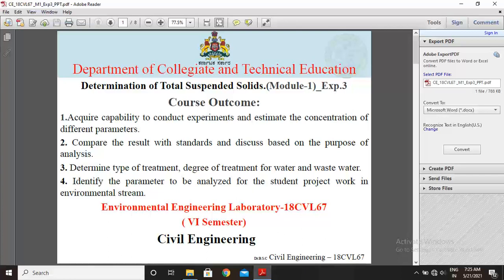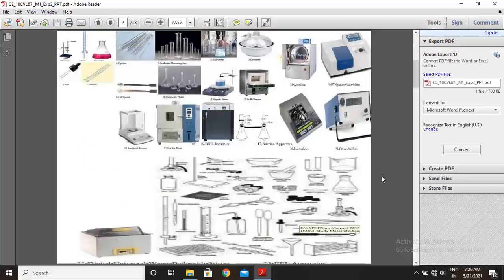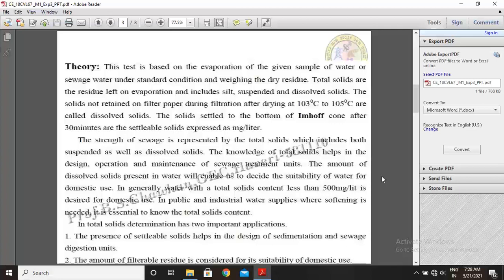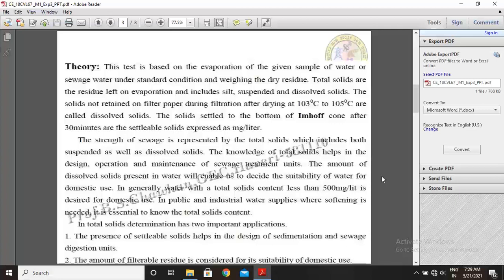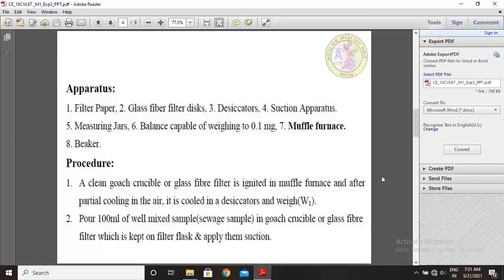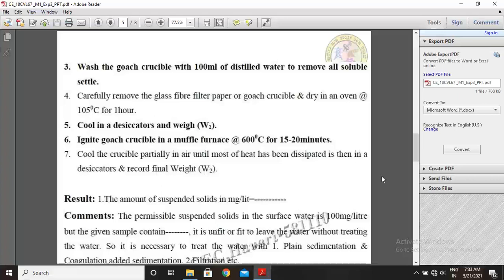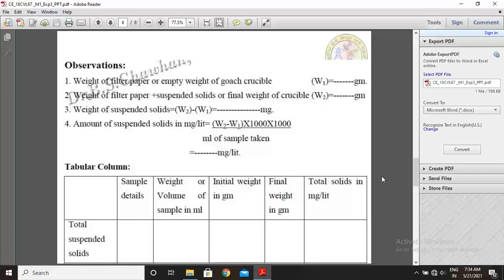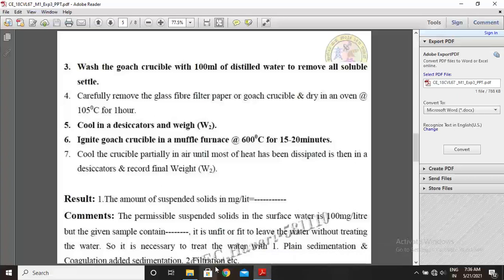CE 18CVL67 M1 Exp 3 Video